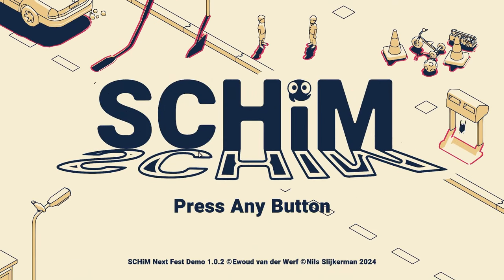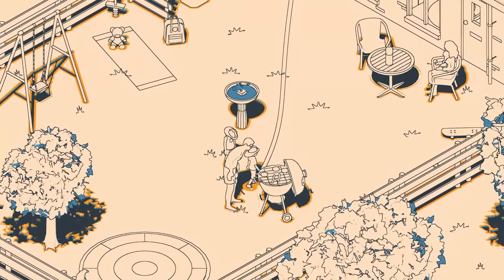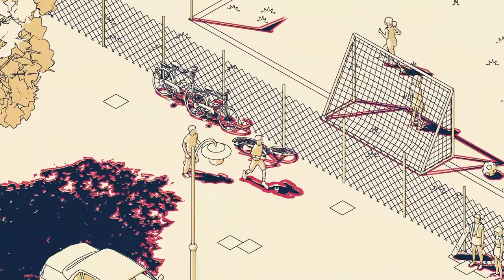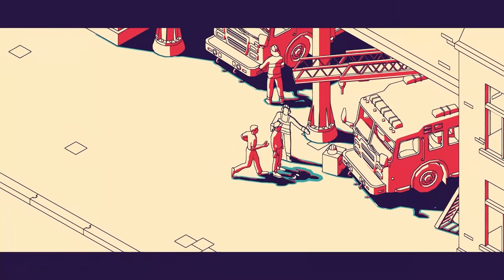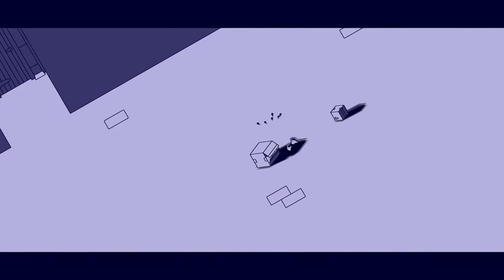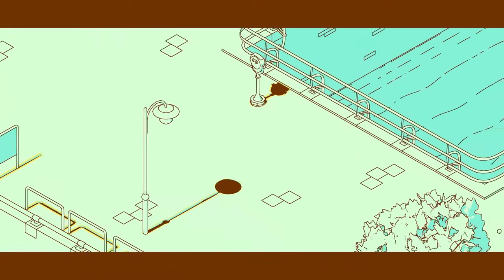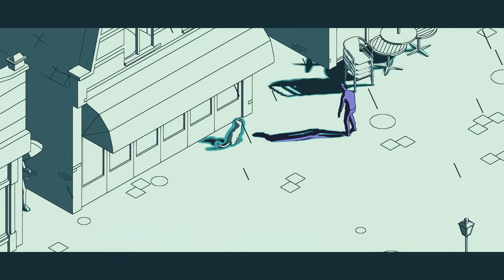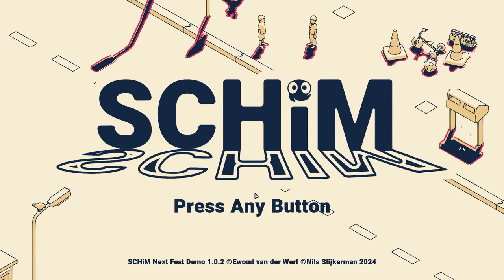Cute Puzzle Platformer About Reuniting With Your Shadow | SCHiM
SCHiM is a game about jumping from shadow to shadow in a relaxing and lively environment. This 3D platformer takes elements of light, shadow & animation and adds them directly to the gameplay, delivering an experience that you will only find in SCHiM.